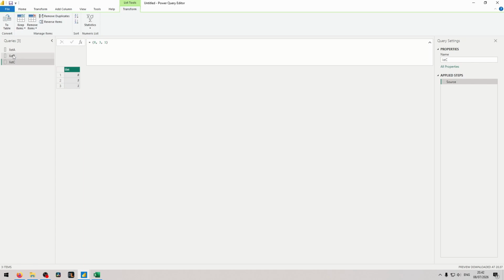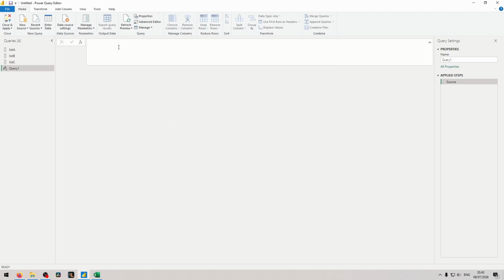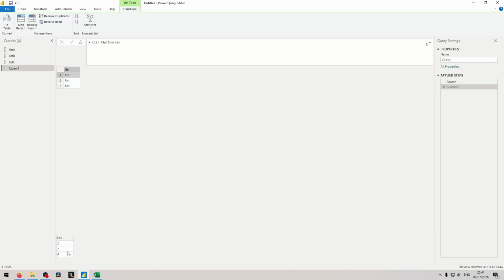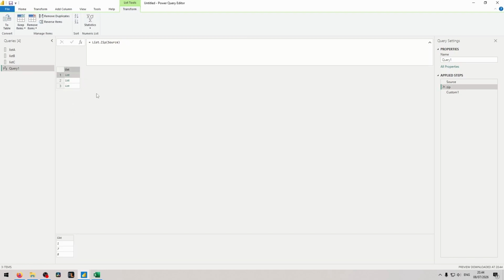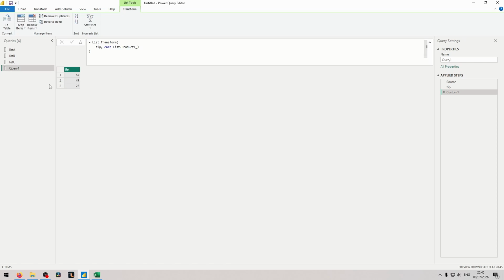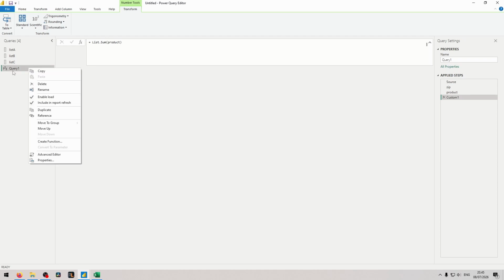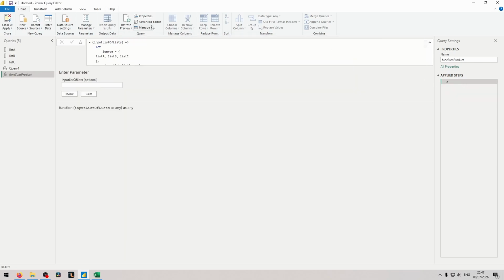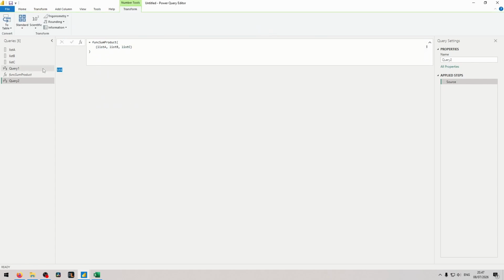146 - Create sumProduct in Power Query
Video 145 had a cringe sum product-function, here's a proper one. It only chains existing list functions.

00:00 Excel example
00:40 Power Query
01:10 Argument is list of lists
01:23 List.Zip
01:44 List.Product
02:00 List.Transform
02:15 "Each" isn't necessary
02:36 List.Sum
02:41: Turning the query into a function
03:30 Using the function